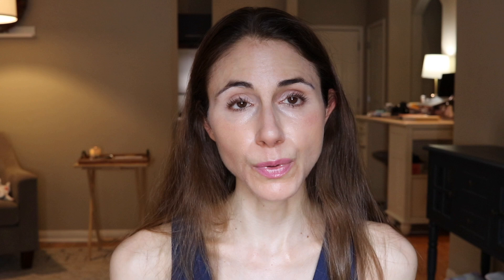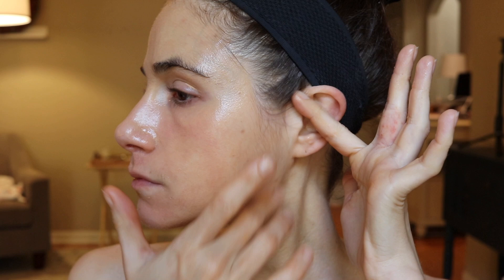ANTI-AGING DNA REPAIR ENZYMES 🤔 ISDIN Eryfotona SUNSCREEN REVIEW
ANTI-AGING DNA REPAIR ENZYMES 🤔 ISDIN Eryfotona SUNSCREEN REVIEW. DERMATOLOGIST @DrDrayzday ON DNA REPAIR ENZYMES IN SKIN CARE. ISDIN ERYFOTONA ACTINICA AND AGELESS SUNSCREENS WITH DNA REPAIR ENZYMES.

References
Kabir Y, Seidel R, Mcknight B, Moy R. DNA repair enzymes: an important role in skin cancer prevention and reversal of photodamage–a review of the literature. J Drugs Dermatol. 2015;14(3):297–303.
Megna M, Lembo S, Balato N, Monfrecola G. “Active” photoprotection: sunscreens with DNA repair enzymes. G Ital Dermatol Venereol. 2017;152(3):302–307. doi: 10.23736/S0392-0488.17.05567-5
Rosenthal A, Stoddard M, Chipps L, Herrmann J. Skin cancer prevention: a review of current topical options complementary to sunscreens. J Eur Acad Dermatol Venereol. 2019. doi: 10.1111/jdv,15522
Wolf P, Müllegger RR, Soyer HP, et al. Topical treatment with liposomes containing T4 endonuclease V protects human skin in vivo from ultraviolet-induced upregulation of interleukin-10 and tumor necrosis factor-α. J Invest Dermatol. 2000;114(1):149–156. doi: 10.1046/j.1523-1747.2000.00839.x

0:00 Anti-aging DNA repair enzymes in skincare
1:37 Do DNA repair enzymes in skin care work?
2:30 How do DNA repair enzymes get into the skin?
5:32 Are DNA repair enzymes in skin care safe?
8:00 ISDIN Eryfotona sunscreen review